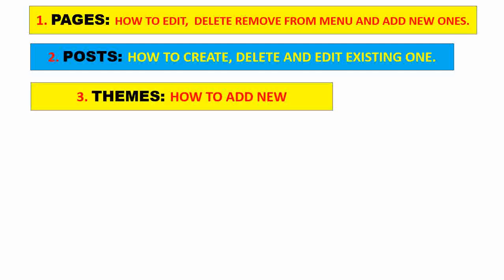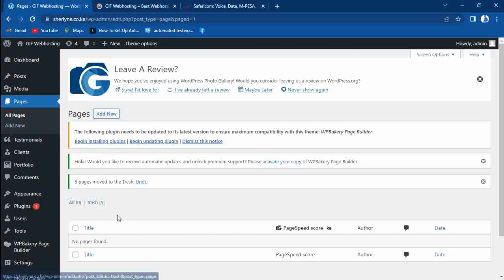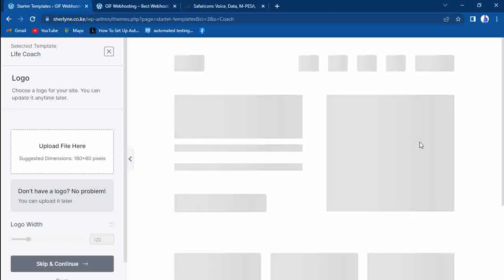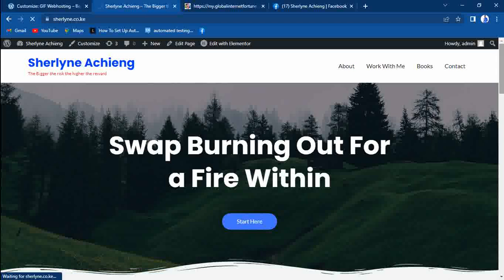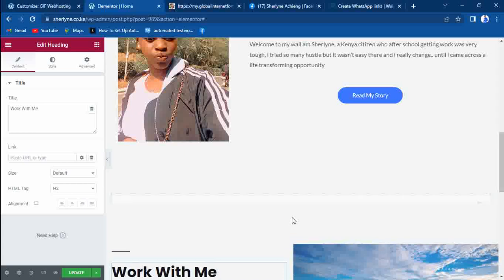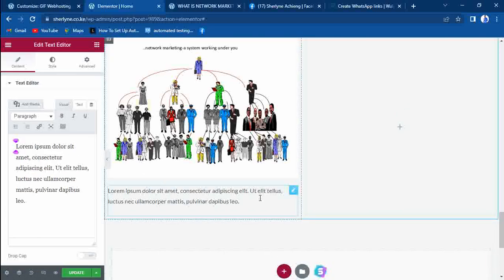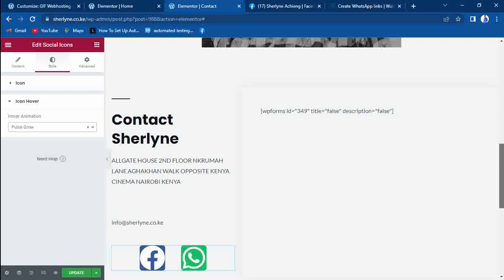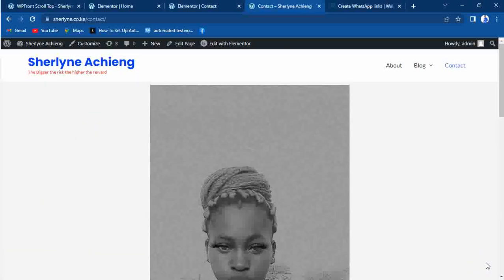WEBSITE CUSTOMIZATION SEASON 3 WITH TJ GEORGE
PREVIEW OF WHAT WE'LL COVER
HOW TO CHECK IF YOUR DOMAIN IS ACTIVE
HOW TO LOG IN TO YOUR WEBSITE FROM YOUR GIF ACCOUNT
HOW TO CHANGE PASSWORD WHEN LOGGED IN
HOW TO LOG IN USING THE PASSWORD YOU'VE CHANGED.